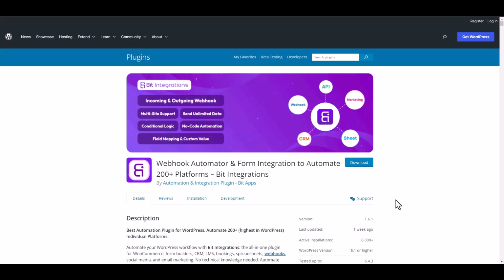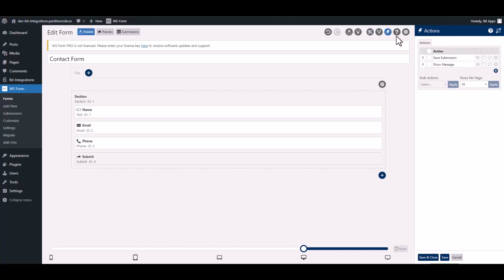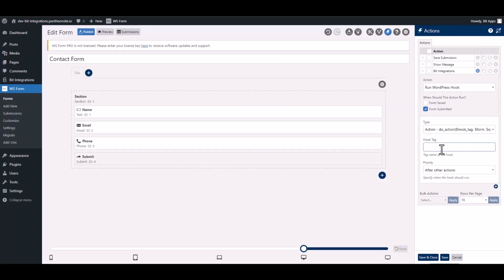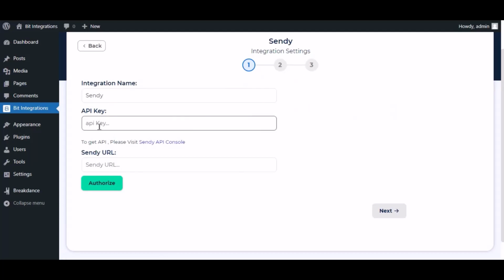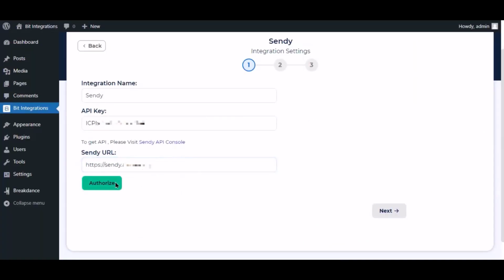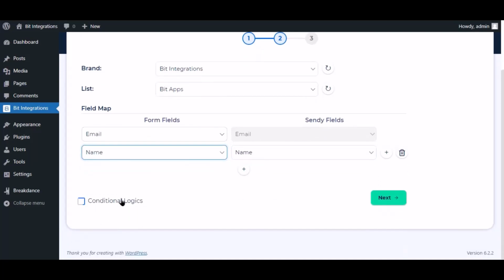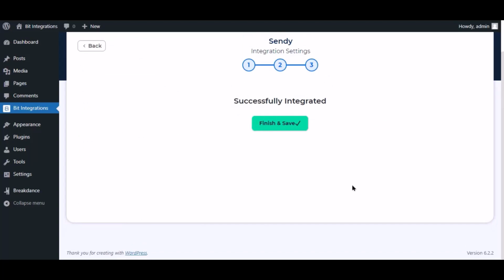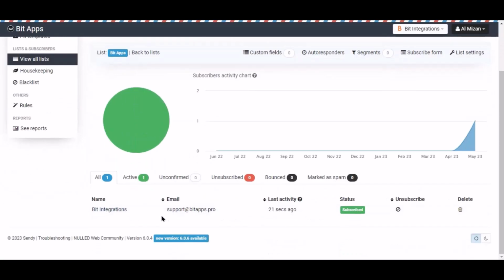Integrating WS Form with Sendy | Step-by-Step Tutorial | Bit Integrations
🔗 Ready to supercharge your email marketing? Join us in our latest tutorial, where we unveil the seamless integration of WS Form with Sendy, a powerful email marketing software. Discover how you can effortlessly connect these essential tools using the Bit Integrations WordPress plugin.

In this video, we guide you through the step-by-step process of integrating WS Form with Sendy using the Bit Integrations plugin. Watch as we showcase how form submissions can be seamlessly transferred to your Sendy account, streamlining your email marketing efforts. Experience the efficiency of data synchronization and automation, enabling you to effortlessly manage your email campaigns.

Key Highlights:
✅ Step-by-step walkthrough for integrating WS Form with Sendy using Bit Integrations for WordPress.

Whether you're a marketer, business owner, or enthusiast, this integration empowers you to seamlessly link WS Form with Sendy for efficient email campaign management. Watch now to optimize your email marketing strategy like never before!